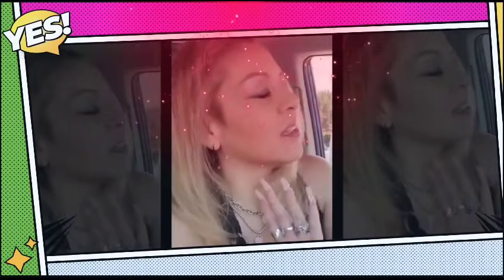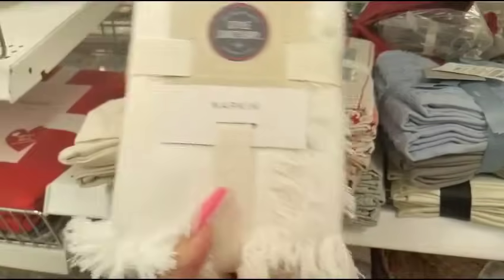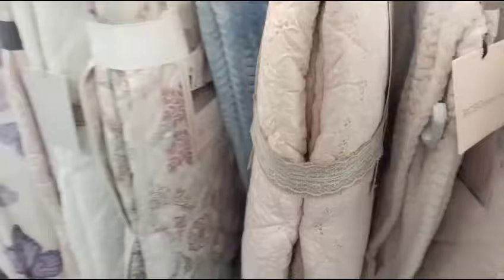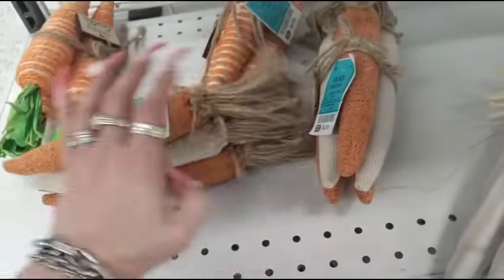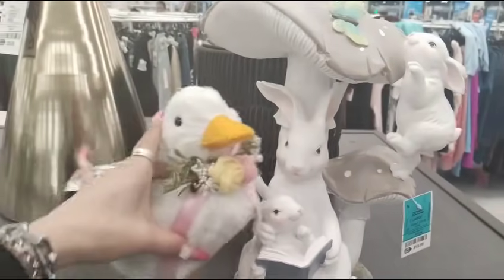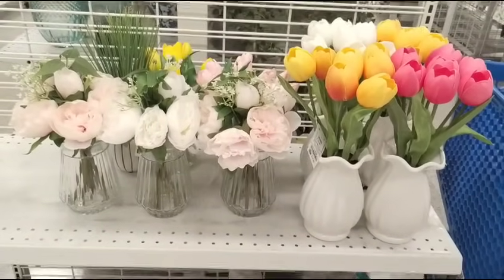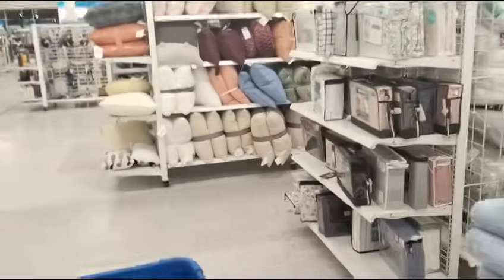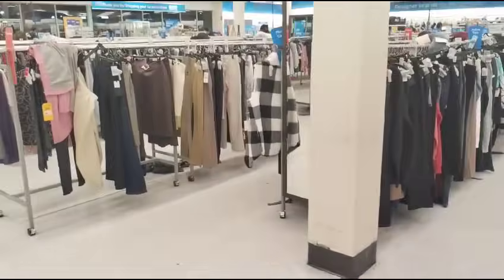👑🐰🛒Ross is the BOSS!! Easter has Sprung!! Ross Easter Shop With Me!!👑🐰🛒